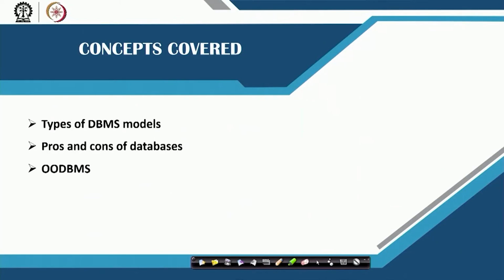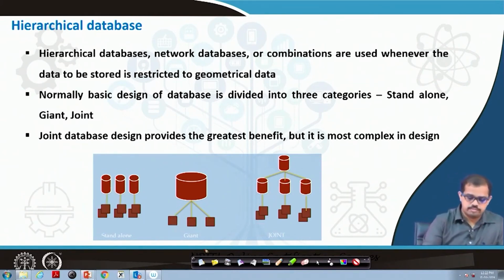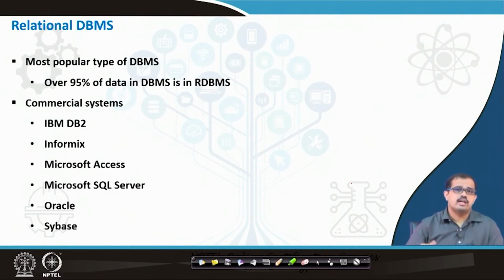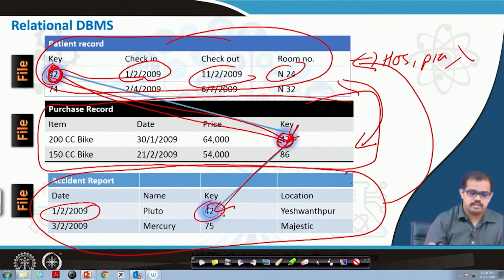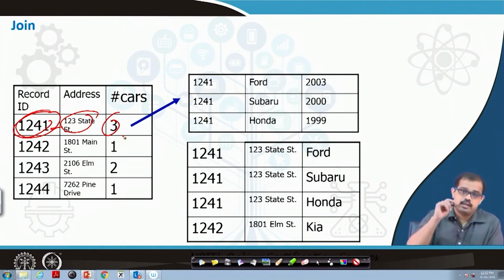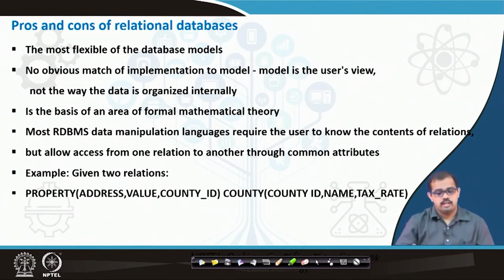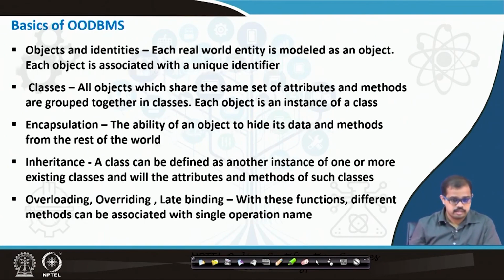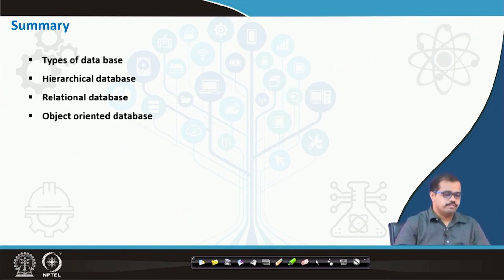Lec34: DBMS models